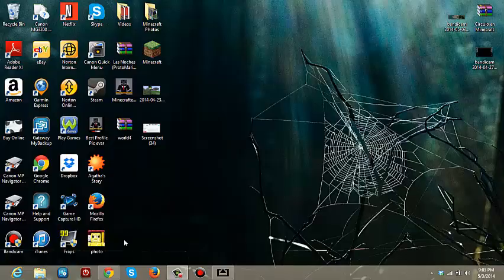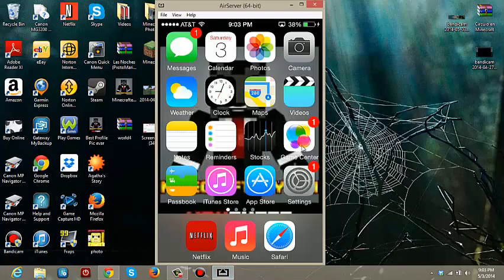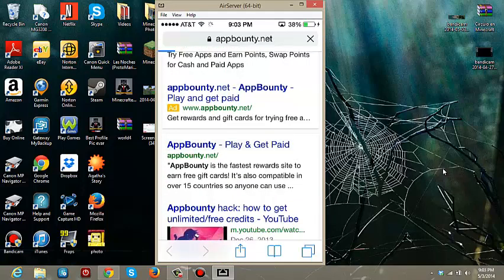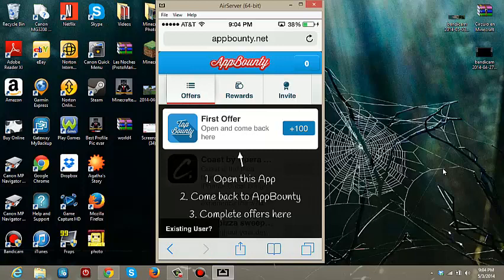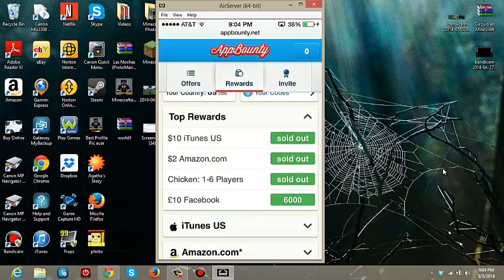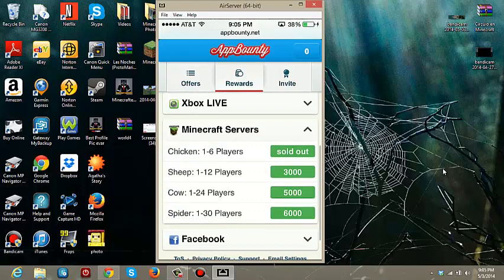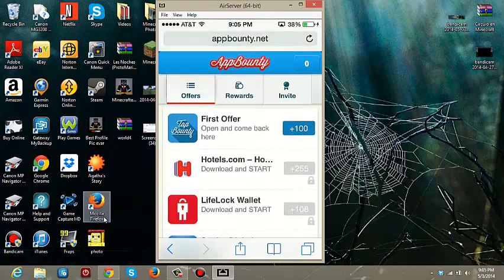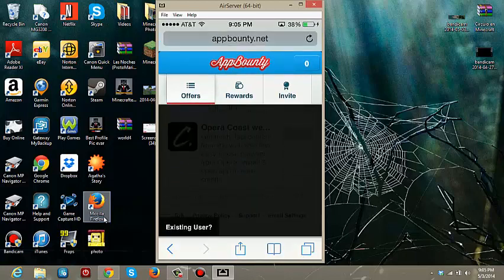Minecraft Tutorials Ep. 7 How To Get A Free Minecraft Server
Hello Everybody! Today I show you guys a tutorial on how to get a free minecraft server via iOS Or Android Device